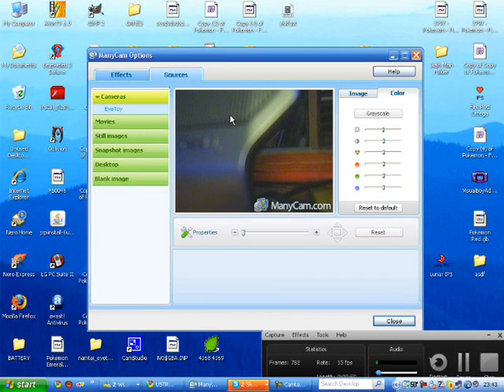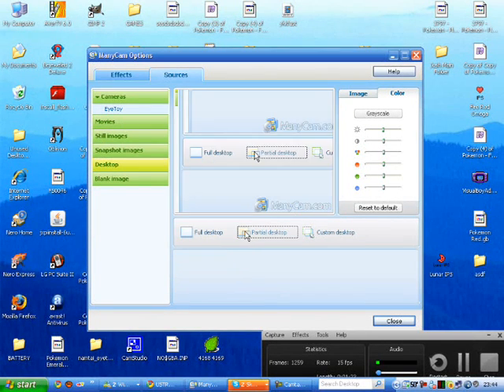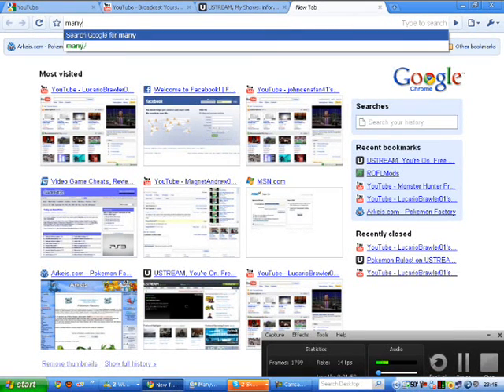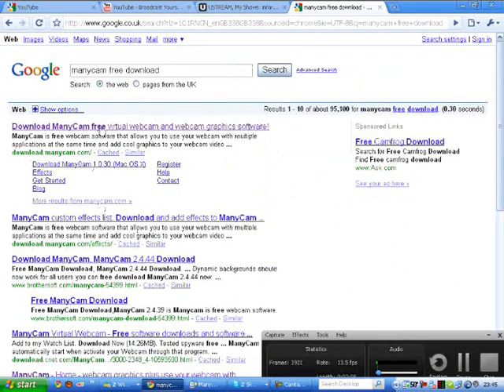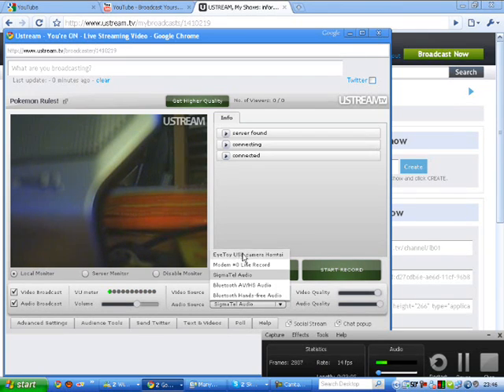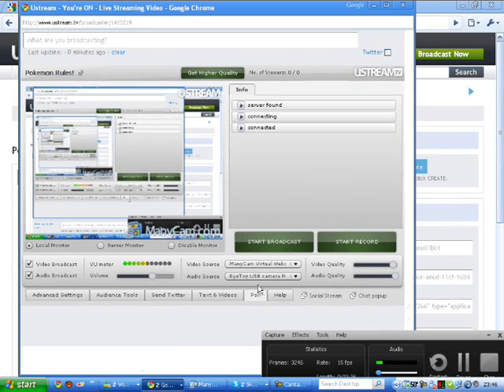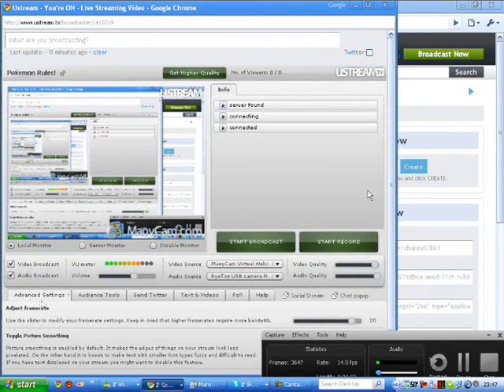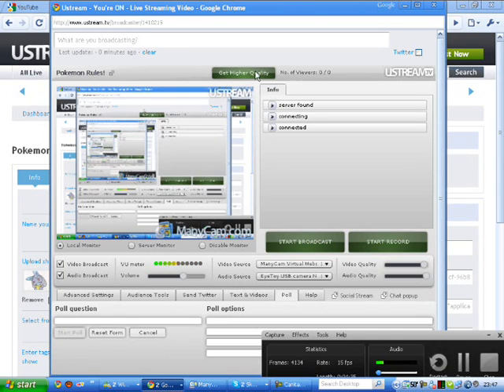How To Stream On Ustream!